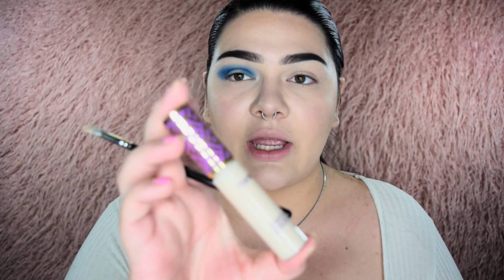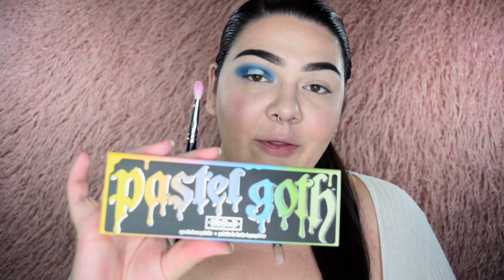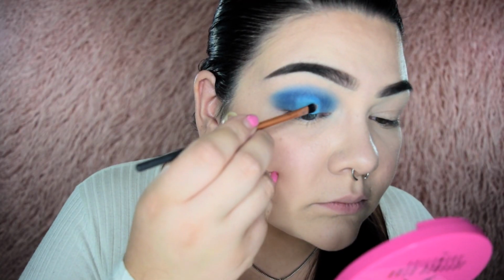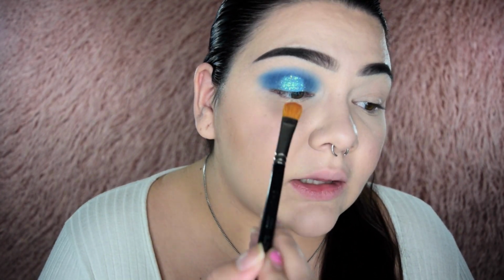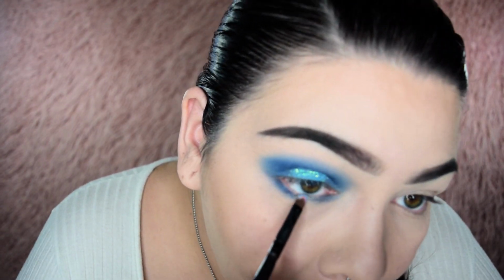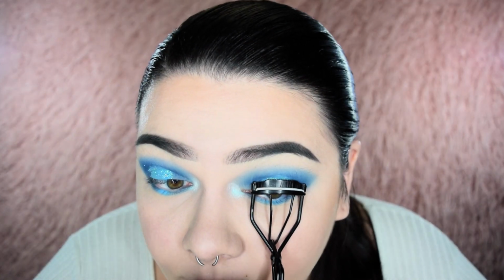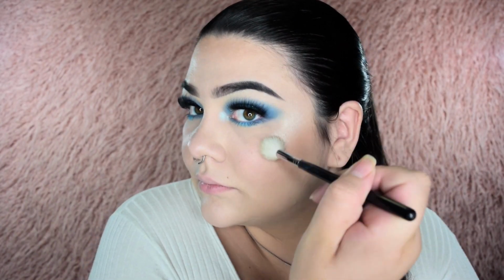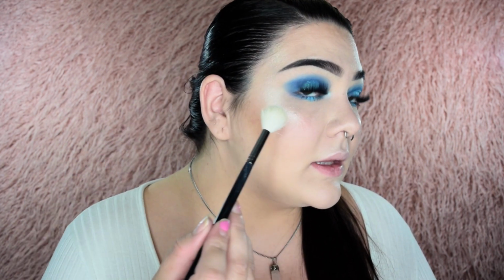Deep Blue Glittery Eyes | KatelynnPwnz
Products Used:

* Tarte Tartlette Palette
* Kat Von D Pastel Goth Palette
* TooFaced Glitter Glue
* Flutter Lashes: Intoxicating
* MAC Lip Liner: Soar
* MAC Lipstick: Pink Plaid
* Pixi Glow Mist
* Jeffree Star Cosmetics Skin Frost: Ice Cold

Brushes Used:

* Morphe M505
* Morphe M441
* Morphe M421
* Morphe M433
* Real Techniques Lip Brush
* elf Flat Brush
* MAC 252
* Morphe E36
* Morphe M510

Music: Hip Hop Rap Instrumental (Crying Over You) by Chris Morrow 4

Outtake Music: Jingle Punks -  Good Starts